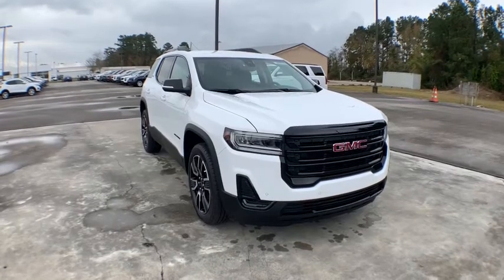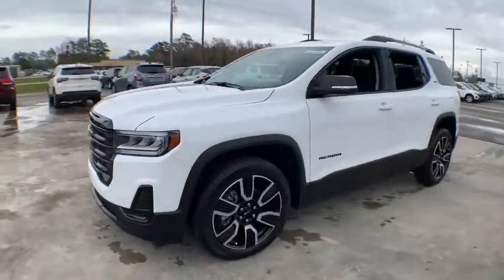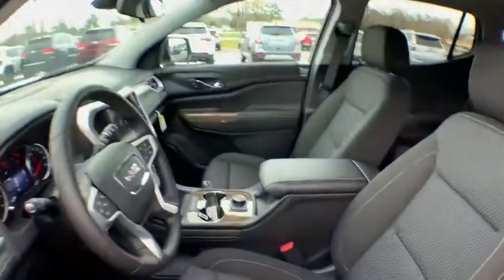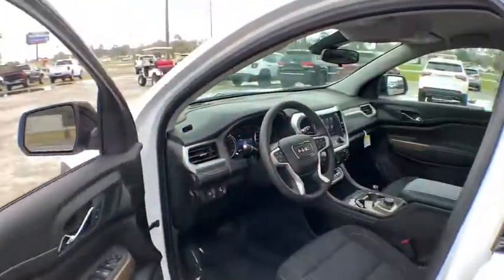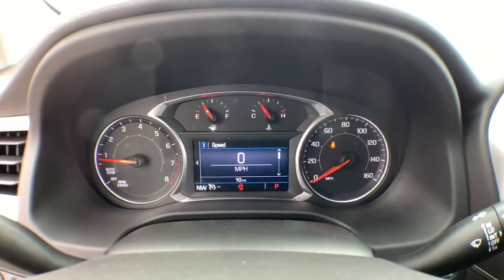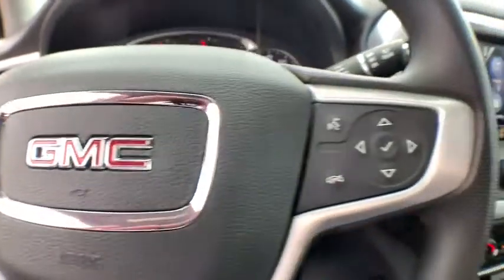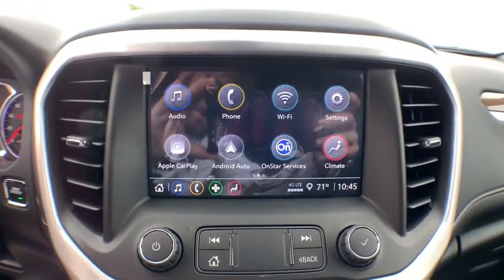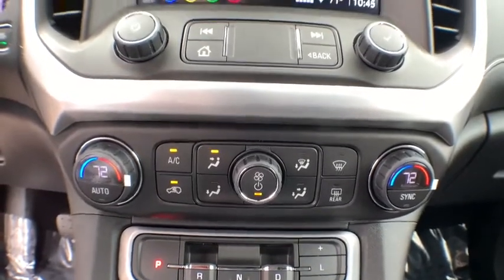2021 GMC Acadia Jacksonville, Greenville, New Port, Morehead City, Wilmington, NC GR8033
Summit White New 2021 GMC Acadia available in New Bern, North Carolina at Trent Cadillac Buick GMC. Servicing the Jacksonville, Greenville, New Port, Morehead City, Wilmington, NC area.

Summit White 2021 GMC Acadia SLE FWD 9-Speed Automatic 3.6L V6 SIDI FWD, Jet Black Cloth.19/27 City/Highway MPG
Preferred Equipment Group 3SA,3.80 Final Drive Axle Ratio,3.49 Final Drive Axle Ratio,Wheels: 18 Machined Aluminum w/Dark Accents,20 Machined Aluminum Wheels,Wheels: 20 x 8.0 Aluminum w/Black Accents (DISC),6-Passenger (2-2-2 Seating Configuration),Premium Cloth Seat Trim,Radio: AM/FM w/8 Diagonal Multi-Touch Display,Elevation Edition,Front License Plate Bracket,4-Way Manual Driver Seat Adjuster,4-Way Manual Passenger Seat Adjuster,155 Amp Alternator,GMC Pro Safety Plus,Wireless Apple CarPlay/Wireless Android Auto,IntelliBeam Automatic High-Beam Headlamps,SiriusXM Radio,Front & Rear Park Assist,Following Distance Indicator,Forward Collision Alert,Lane Keep Assist w/Lane Departure Warning,Automatic Emergency Braking,Front Pedestrian Braking,6-Speaker Audio System Feature,Gloss Black Roof Rails,AM/FM radio: SiriusXM,Premium audio system: GMC Infotainment System,Emergency communication system: OnStar and GMC connected services capable,Apple CarPlay/Android Auto,4-Wheel Disc Brakes,6 Speakers,Air Conditioning,Electronic Stability Control,Front Bucket Seats,Front Center Armrest,Spoiler,Tachometer,Voltmeter,3rd row seats: split-bench,ABS brakes,Automatic temperature control,Brake assist,Bumpers: body-color,Delay-off headlights,Driver door bin,Driver vanity mirror,Dual front impact airbags,Dual front side impact airbags,Four wheel independent suspension,Front anti-roll bar,Front dual zone A/C,Front reading lights,Fully automatic headlights,Heated door mirrors,Illuminated entry,Knee airbag,Low tire pressure warning,Occupant sensing airbag,Outside temperature display,Overhead airbag,Overhead console,Panic alarm,Passenger door bin,Passenger vanity mirror,Power door mirrors,Power steering,Power windows,Radio data system,Rear air conditioning,Rear anti-roll bar,Rear reading lights,Rear window defroster,Rear window wiper,Remote keyless entry,Security system,Speed control,Speed-sensing steering,Steering wheel mounted audio controls,Telescoping steering wheel,Tilt steering wheel,Traction control,Trip computer,Turn signal indicator mirrors,Variably intermittent wipers,Front beverage holders,Compass,TRANSMISSION  9-SPEED AUTOMATIC  ELECTRONICALLY-CONTROLLED  with 3.6L V6 engine,SUMMIT WHITE,HEADLAMPS  INTELLIBEAM  AUTOMATIC HIGH-BEAM,AUDIO SYSTEM  8 DIAGONAL GMC INFOTAINMENT SYSTEM  includes multi-touch display  AM/FM stereo  includes Bluetooth streaming audio for music and most phones; featuring Android Auto and Apple CarPlay capability for compatible phones (STD),SLE PREFERRED EQUIPMENT GROUP  includes standard equipment,FORWARD COLLISION ALERT,TIRES  P235/55R20 ALL-SEASON  H-RATED  BLACKWALL,LICENSE PLATE BRACKET  FRONT,AXLE  3.49 FINAL DRIVE RATIO,TRACTION SELECT  FWD models feature Normal  Snow  Sport and Trailer/Tow (if equipped); AWD models feature 4x4 (AWD)  2x4 (AWD Disconnect)  Sport  Off-Road and Trailer/Tow (if equipped),JET BLACK  PREMIUM CLOTH SEAT TRIM,ROOF RAILS  GLOSS BLACK,SEATS  FRONT BUCKET  (STD),FRONT AND REAR PARK ASSIST,AUTOMATIC EMERGENCY BRAKING,ALTERNATOR  155 AMPS,WHEELS  20 X 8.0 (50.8 CM X 20.3 CM) ALUMINUM  with Black accents,LANE KEEP ASSIST WITH LANE DEPARTURE WARNING,FRONT PEDESTRIAN BRAKING,ENGINE  3.6L V6  SIDI  DOHC  with Variable Valve Timing (VVT) (310 hp [231.1 kW] @ 6600 rpm  271 lb-ft of torque [365.9 N-m]) @ 5000 rpm,FOLLOWING DISTANCE INDICATOR,ELEVATION EDITION  includes Black grille and exterior accents  (Q9V) 20 aluminum wheels  Black center caps  (QNU) 20 all-season blackwall tires and (V59) Gloss Black roof rails,GMC PRO SAFETY PLUS  includes (UHY) Automatic Emergency Braking  (UKJ) Front Pedestrian Braking  (TQ5) IntelliBeam headlamps  (UD5) Front and Rear Park Assist  (UHX) Lane Keep Assist with Lane Departure Warning  (UE4) Following Distance Indicator and (UEU) Forward Collision Alert; in addition to standard (UKC) Lane Change Alert with Side Blind Zone Alert and (UFG) Rear Cross Traffic Alert,SEATING  6-PASSENGER (2-2-2 SEATING CONFIGURATION)  with 2nd row flat-folding captain's chairs with Smart Slide and 3rd row 50/50 split-bench seat (STD),Front Wheel Drive,ABS,4-Wheel Disc Brakes,Aluminum Wheels,Tires - Front All-Season,Tires - Rear All-Season,Temporary Spare Tire,Privacy Glass,Heated Mirrors,Power Mirror(s),Integrated Turn Signal Mirrors,Intermittent Wipers,AM/FM Stereo,MP3 Player,Bluetooth Connection,Auxiliary Audio Input